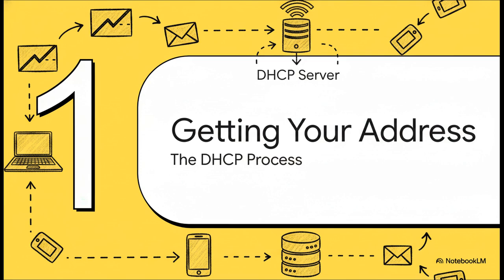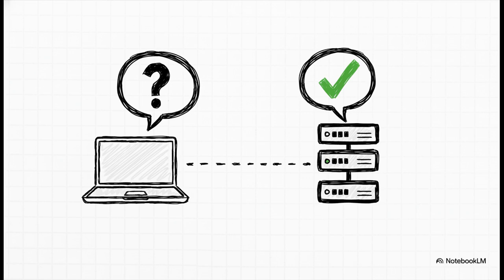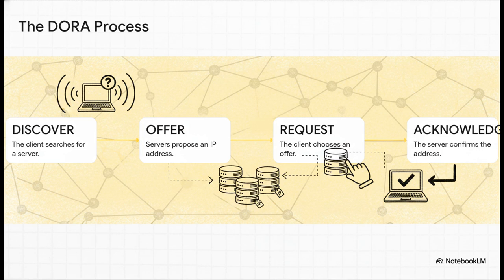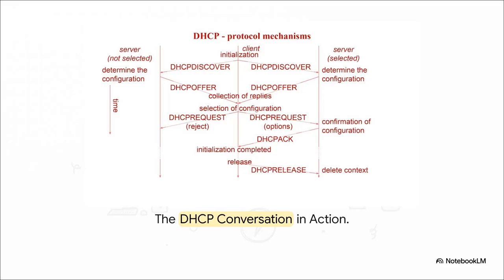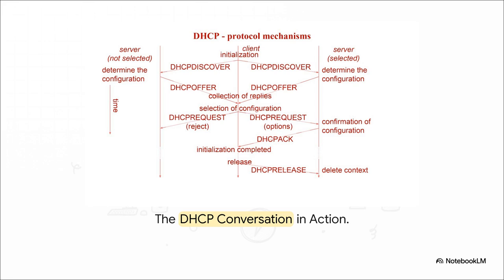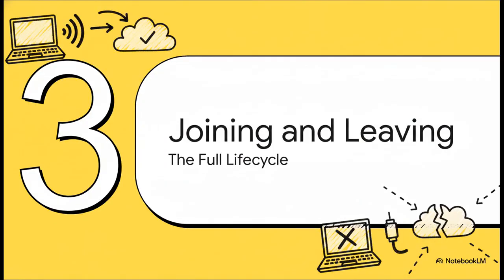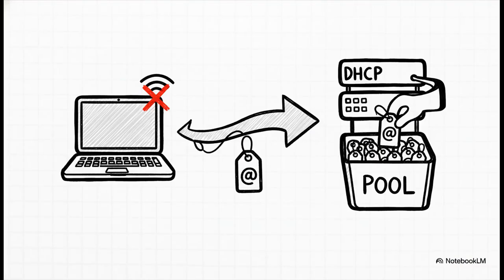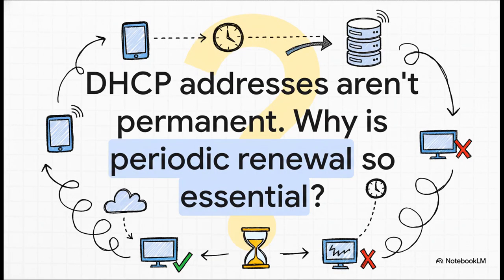DHCP Protocol | Mobile Computing Exam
🔹 Strictly exam-oriented

Question Covered:
👉 [Explain DHCP protocol mechanism]

Best for:
• University exams
• Last-minute revision